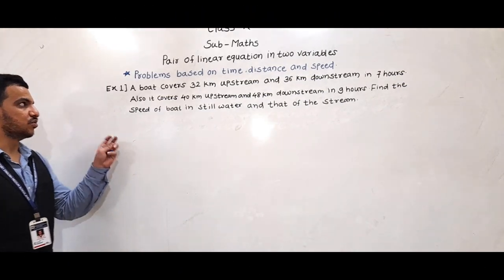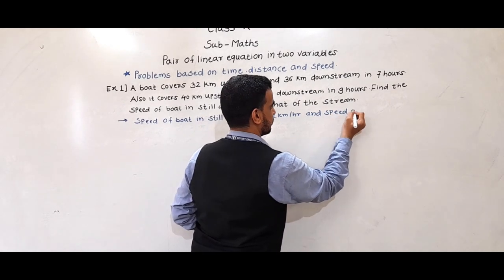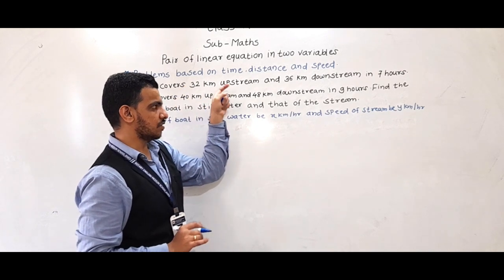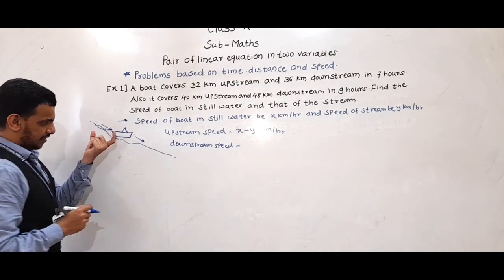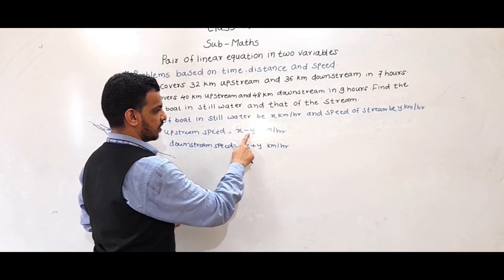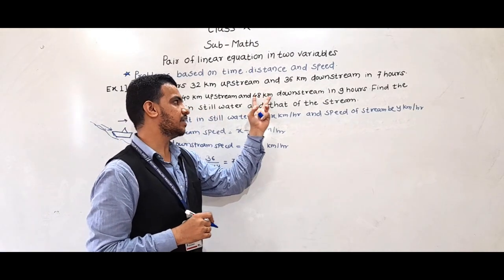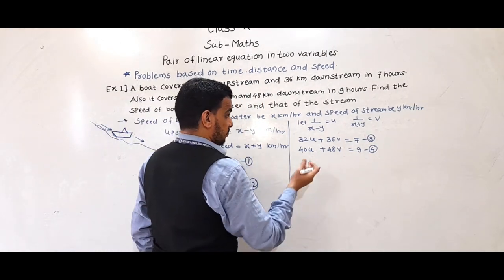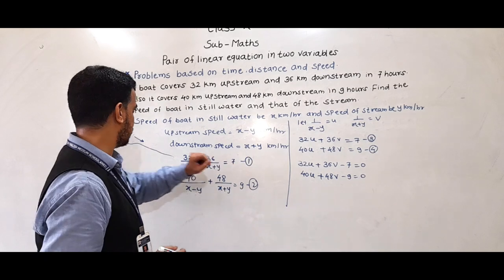Sub-Maths, Class-X CH:3- Pair of linear equation in two variables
Sub topic- Problems based on Speed, distance and time